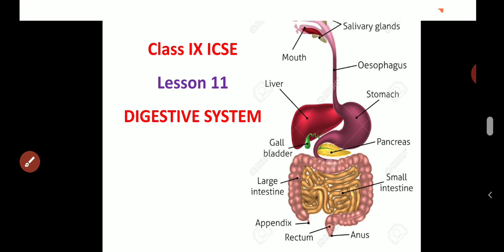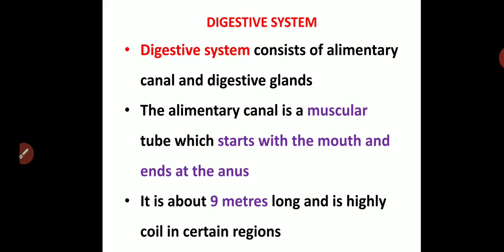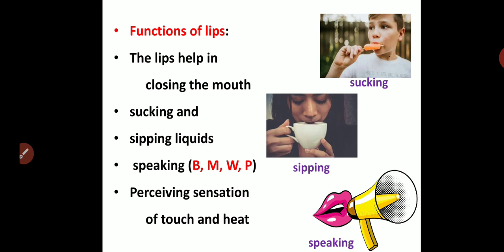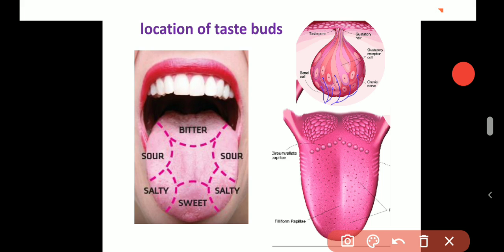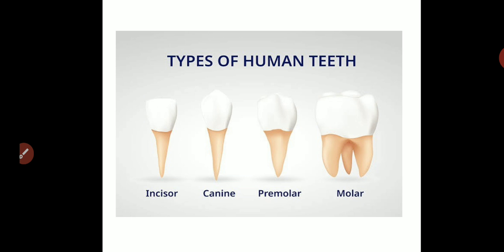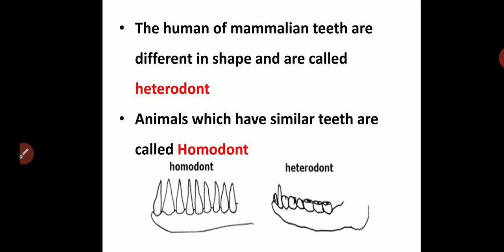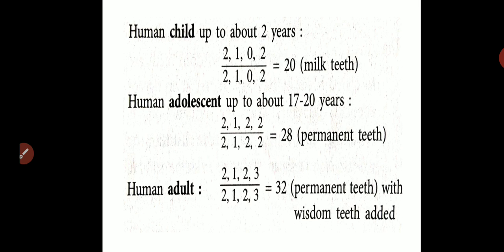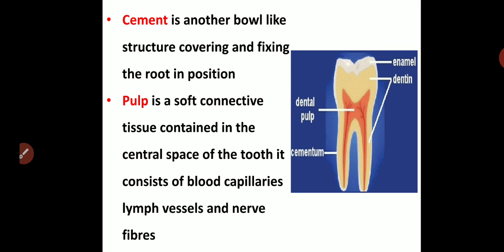DIGESTIVE SYSTEM. part 1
ICSE class 9 Biology